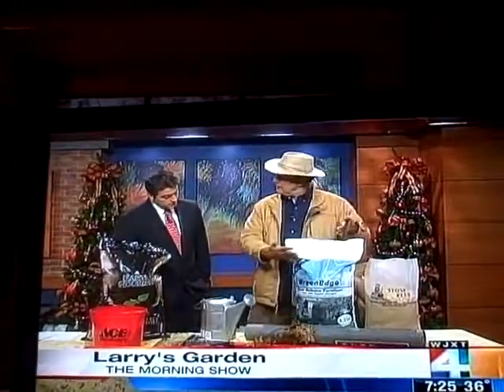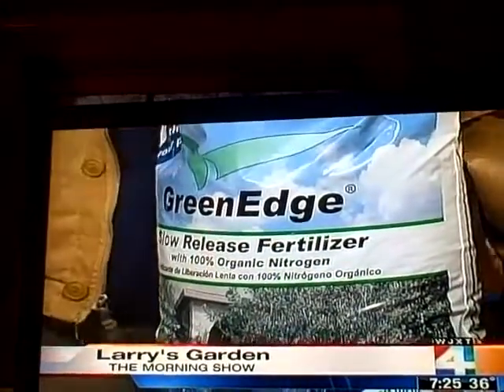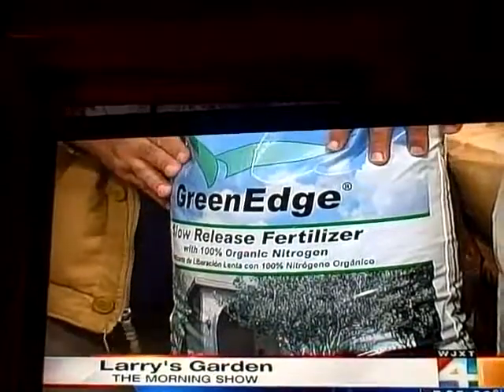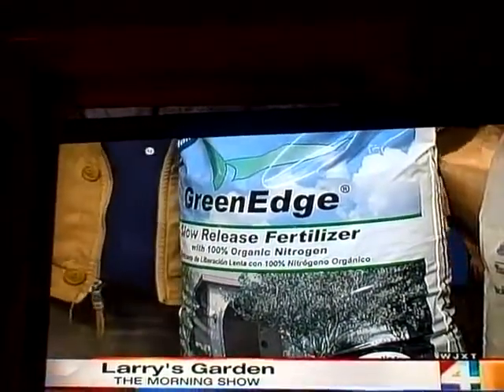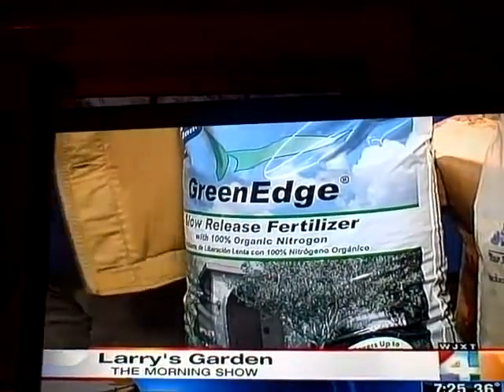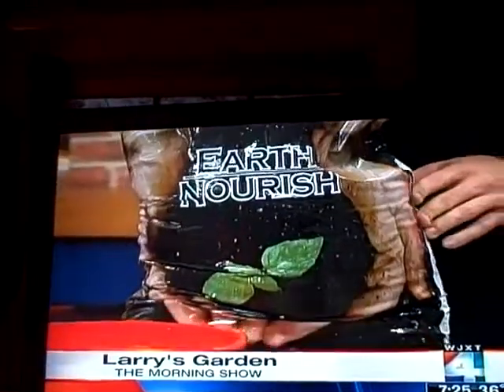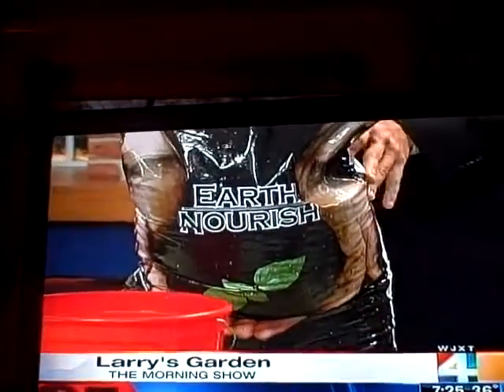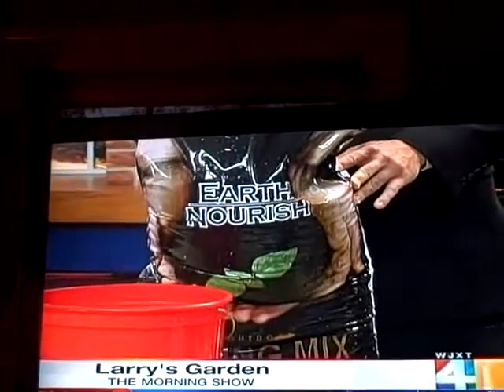Taking Care of Grass during Winter with TV and Radio Host Larry ONeil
Care of Grass during the winter in the south with landscape designer Larry ONeil.